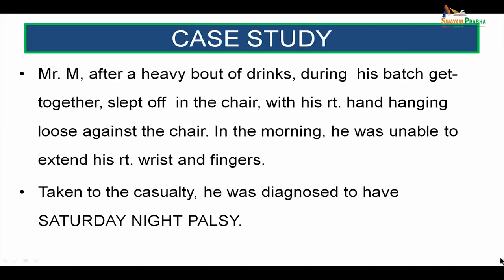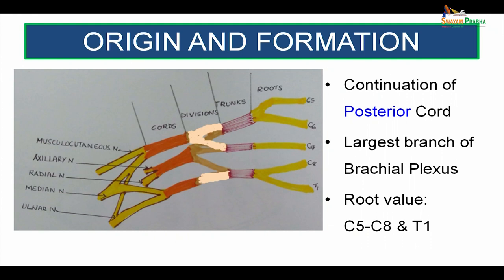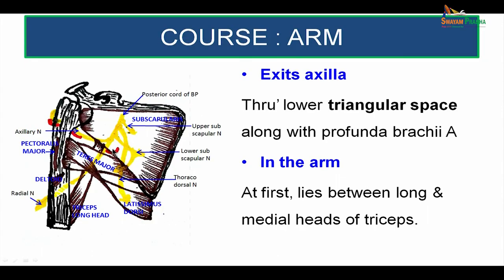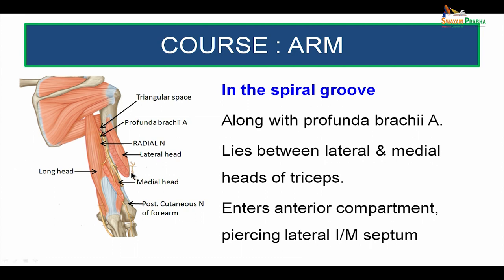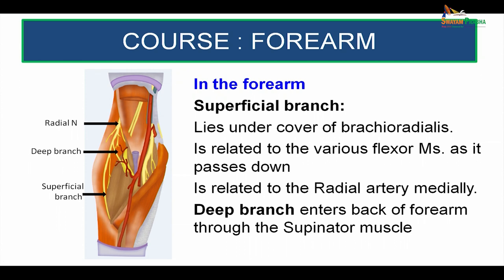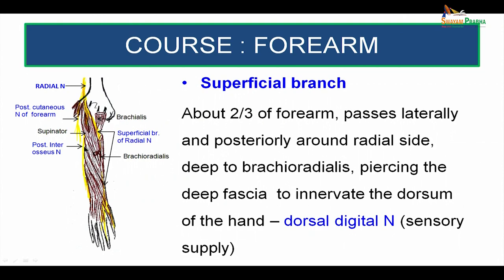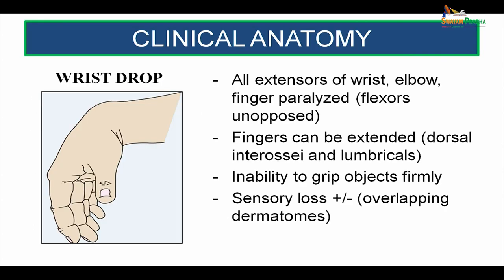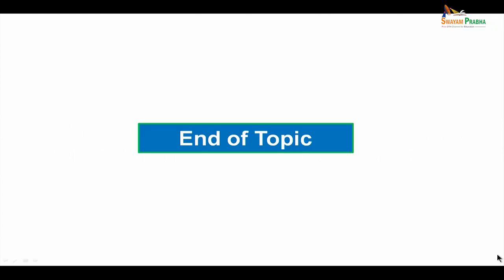Radial nerve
Subject: Medicine
Course: Anatomy